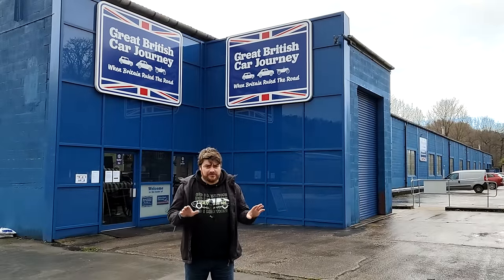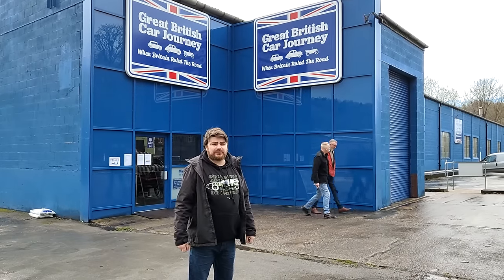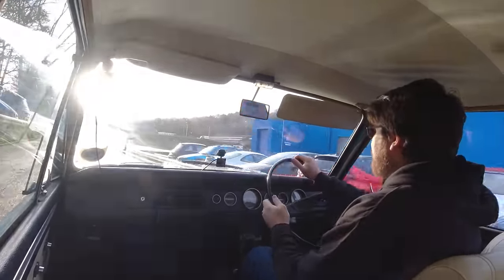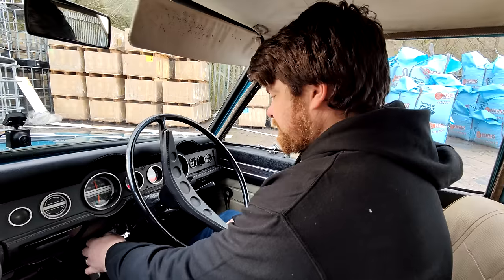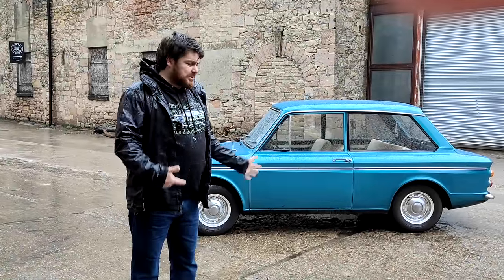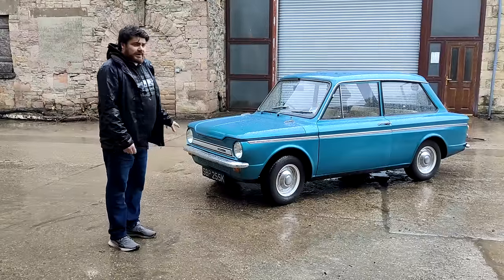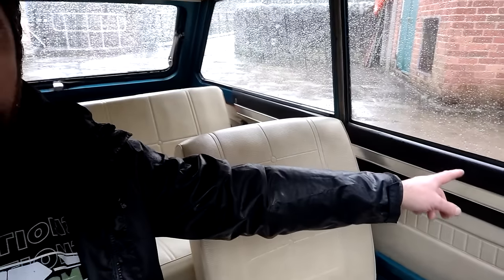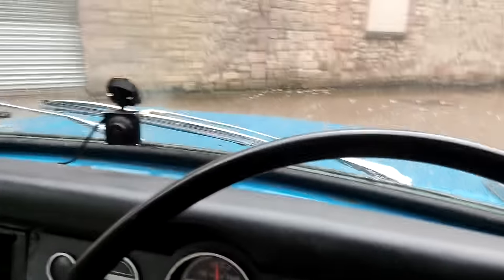1971 HILLMAN IMP SUPER - Better than a Mini?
A few days ago, I was priviledged to be invited to test drive three cars from the wonderful @greatbritishcarjourney 's 'Drive Dad's Car' range.
Presented with an opportunity to experience something new, I opted to drive a type of car that I've not only driven before, but one that I currently own!

You, too, can drive this car and lots of others like it (only not as good or cool as this one, obvs)

(I want it pointed out that I did NOT break this car, it broke on me. No black cats ran in front of me and I did not spill the salt in the onsite cafe! But I did genuinely LOVE it! Big up the Imp!)

3) You want to buy me or one of the cars a drink? How kind!